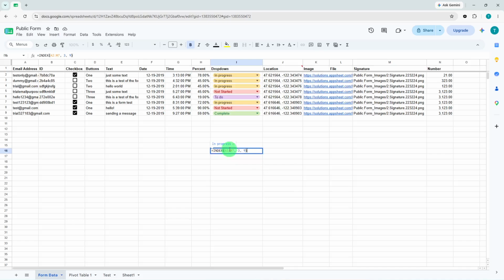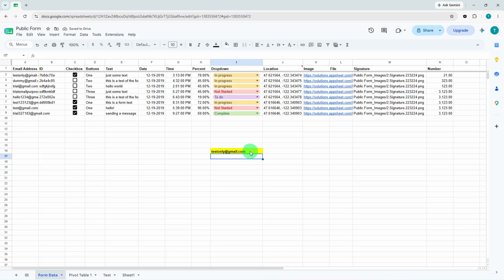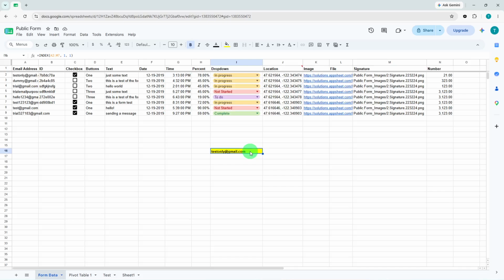Use INDEX Function In Google Sheets [Definitive Guide]